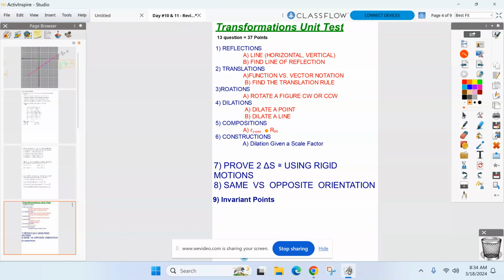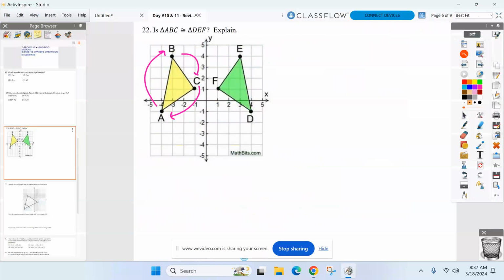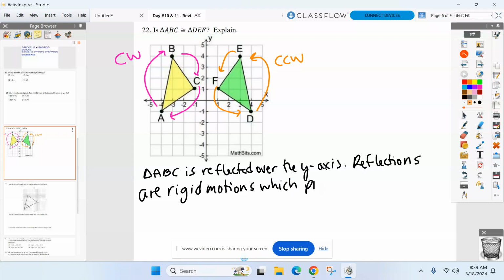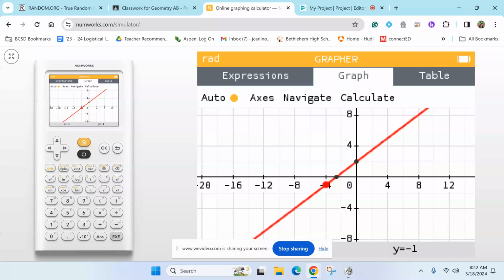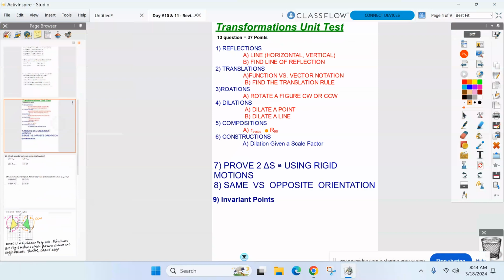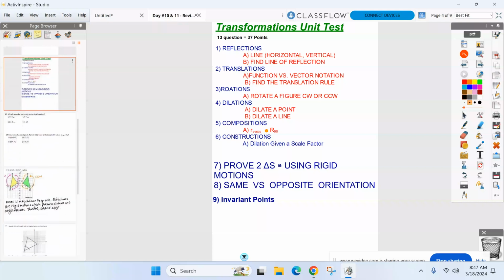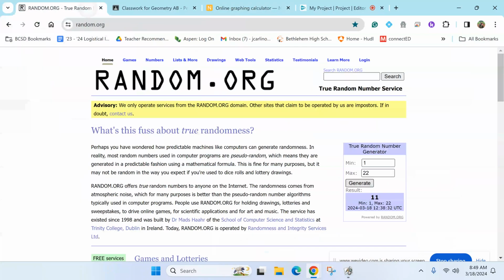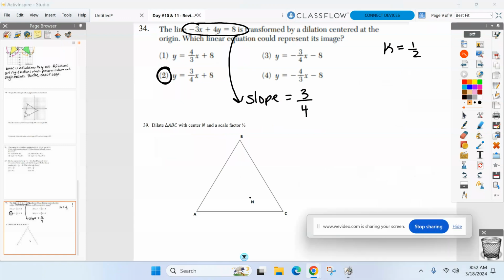Geometry AB March 18th - Unit 9 Day 10 - Review For Unit Test